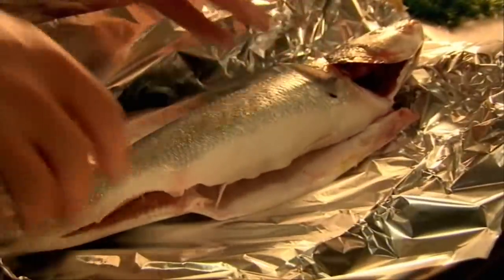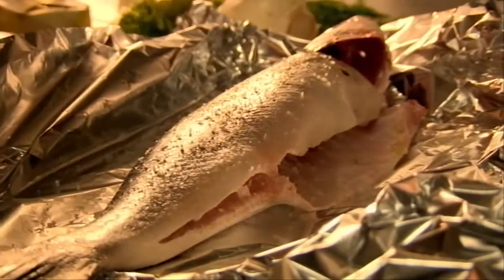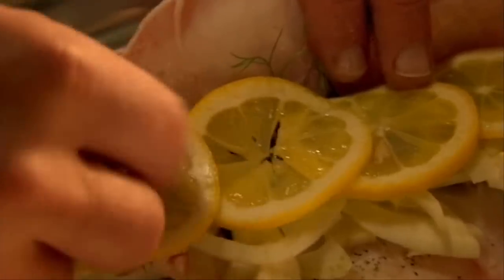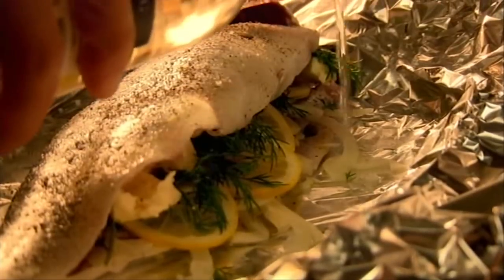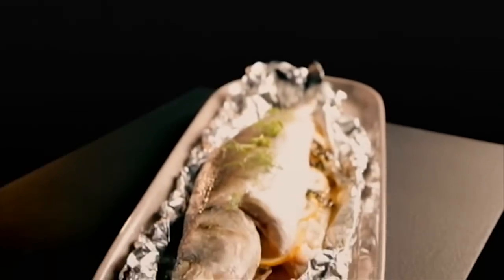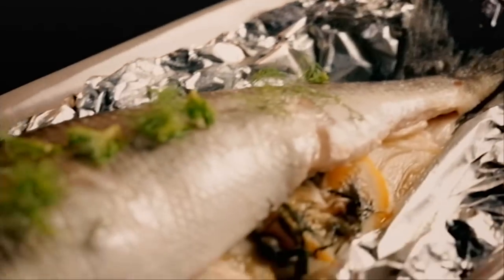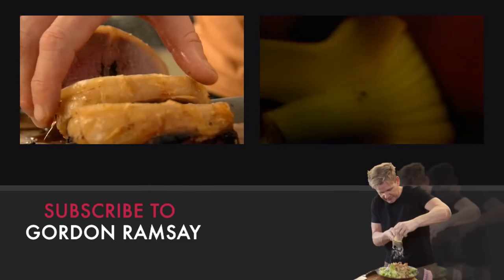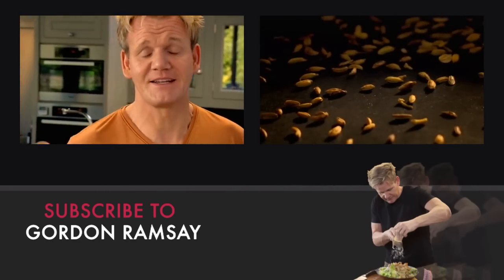Seabass With Fennel, Lemon & Capers | Gordon Ramsay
Seabass, or the King of the Sea, is the key ingredient here in the latest masterclass from Gordon Ramsay. Stuffing the white fish with fennel, dill, capers and lemon, then steaming it in a splash of white wine to create a seriously tasty fusion. This is a stunning dish with intense flavours that is guaranteed to be a hit for any guests.